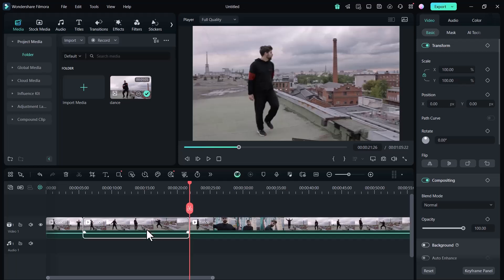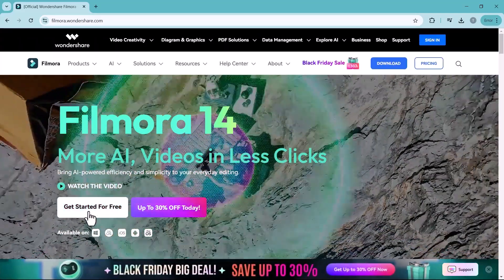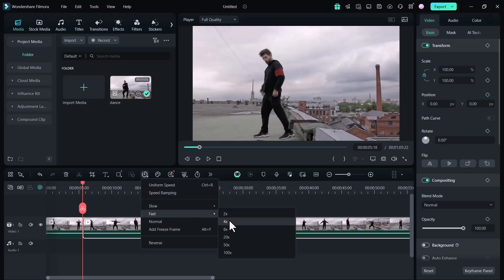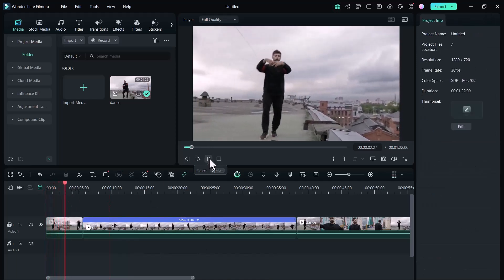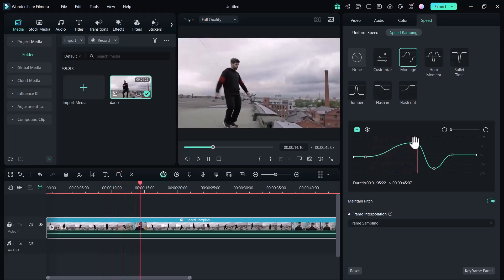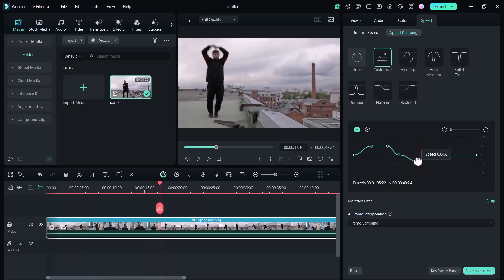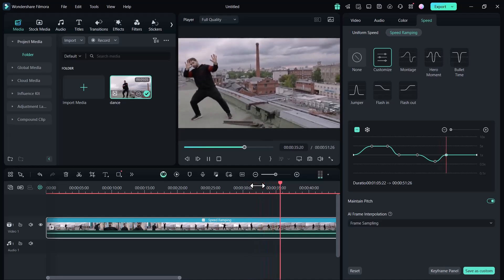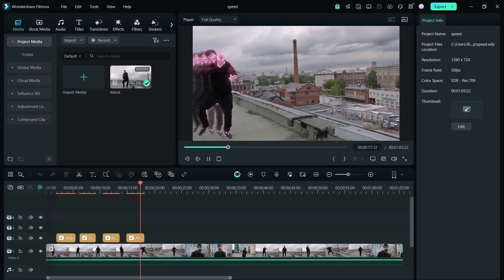How to Use Video Speed Editor & Speed Ramping in Filmora like a Pro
Unlock the full potential of Filmora with this step-by-step tutorial on using the Video Speed Editor, Speed Ramping, and Body Effects like a pro! 🎥✨ Whether you’re looking to add dynamic speed changes, create cinematic slow-motion or fast-motion effects, or enhance your footage with stunning body effects, this guide has got you covered. Perfect for beginners and advanced creators alike, learn how to transform your videos into visually captivating masterpieces.

Time Stamps:
0:00 Intro
0:53 Overview of Video Speed Editor
1:20 How to Adjust Video Speed
2:15 Speed Ramping Overview
3:12 How to customize Speed ramping
4:15 New Launched Body Effects
4:40 Result after adding effects
5:00 Call to action